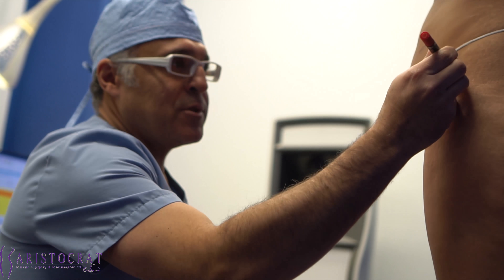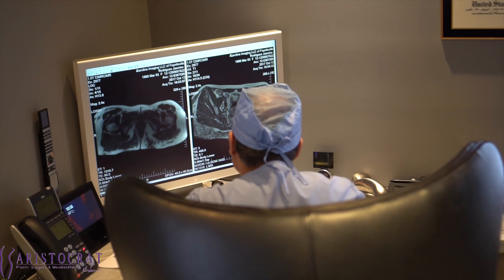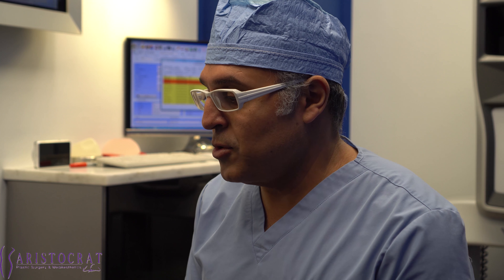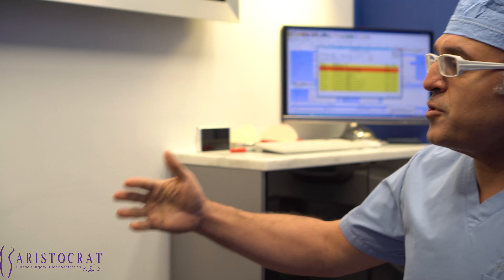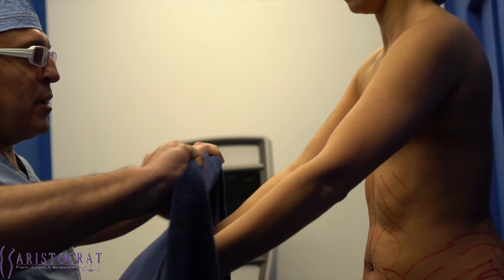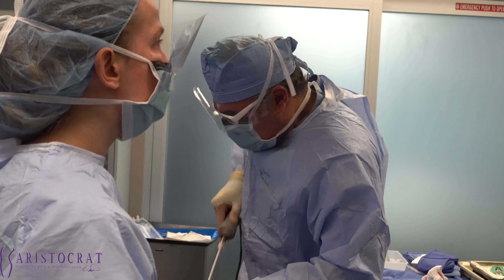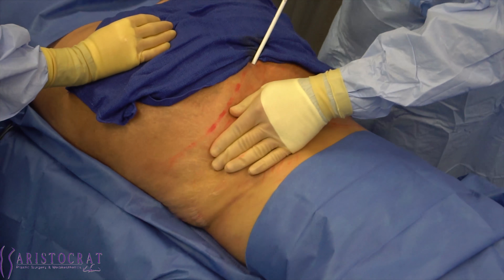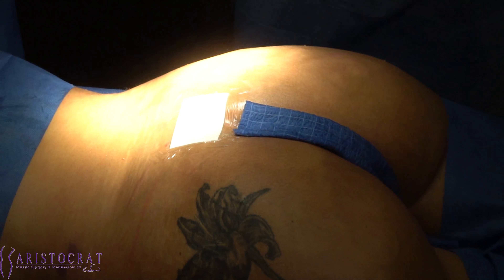Illegal Silicone Removal Long Island, New York By Dr. Kevin Tehrani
Dr. Kevin Tehrani, board-certified plastic surgeon at Aristocrat Plastic Surgery & MedAesthetics, sitting with a patient and discussing her regret in undergoing illegal silicone injections to the butt & breast. The illegal silicone injections forced the patient to have her breast tissue removed and she now needs breast reconstruction in order to repair the damage. Today, Dr. Tehrani focuses on removing the illegal silicone injections from her butt and camouflaging the irregularities with fat injections.